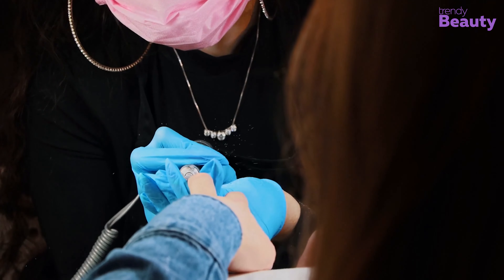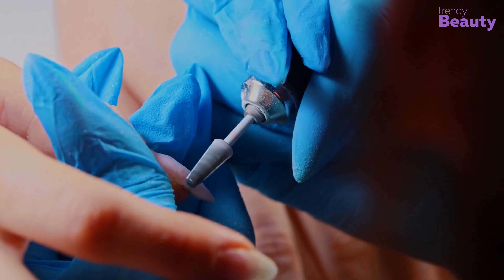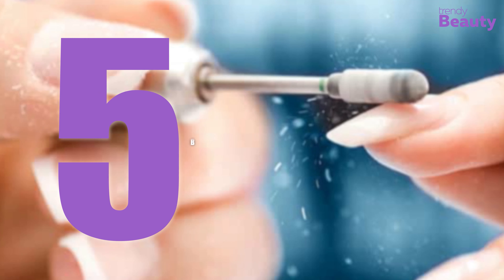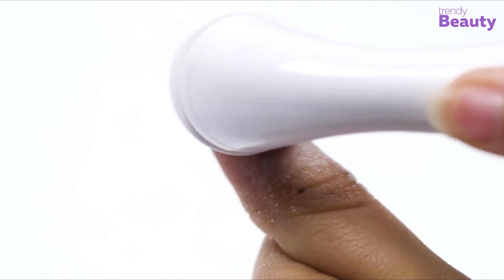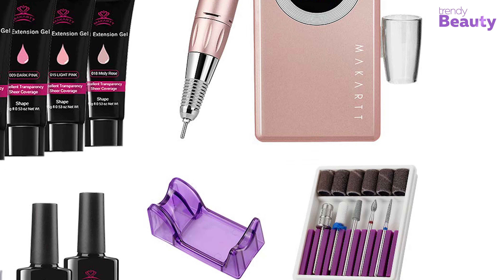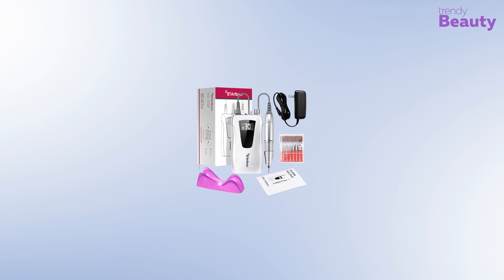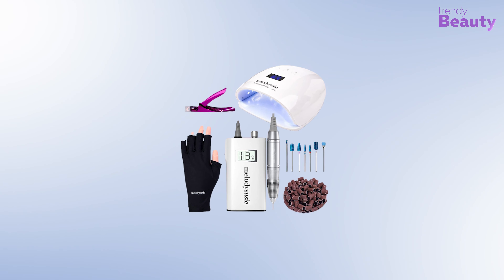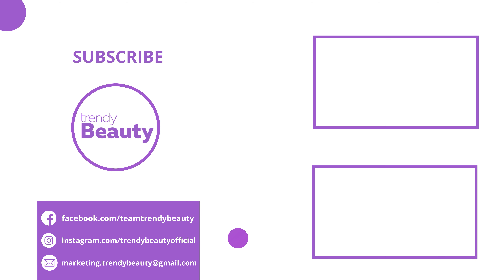5 Best Rechargeable Nail Drills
This video is all about the best rechargeable nail drills and the guide to choosing the best nail drill for achieving beautiful nails. Nail drills, also known as electronic files, are essential tools for filing and shaping nails. They can be used on both finger and toenails, and are great for smoothing your nails. Besides that, these devices can also be used for trimming and buffing cuticles and calluses, plus removing gel polish and acrylics.

0:00 - Introduction
02:51 5. Bellasonic 4-in-1 Rechargeable Electric Nail File Set

03:56 4. Makartt Stephanee Professional Rechargeable Nail Drill

04:49 3. CGBE Portable Electric Nail Drill Machine

05:49 2. BTArtbox Rechargeable Nail Drill

06:52 1. MelodySusie Scamander Rechargeable Nail Drill